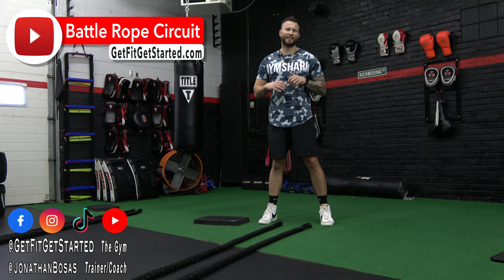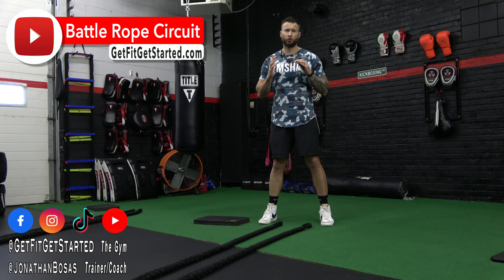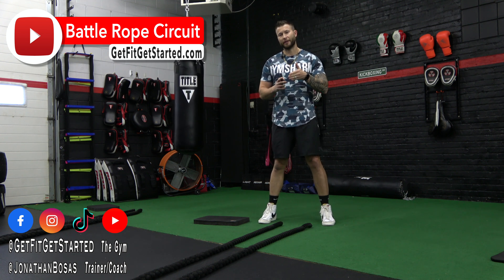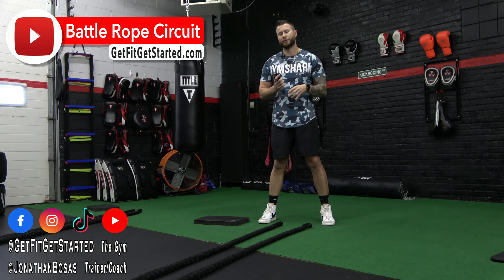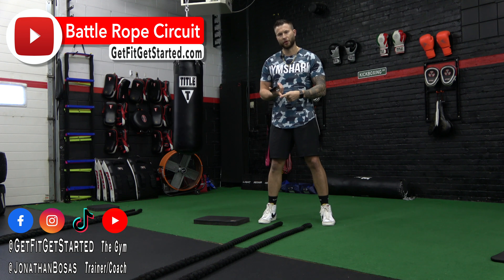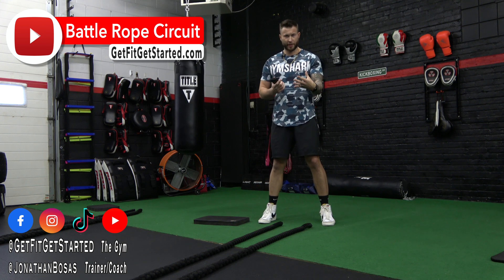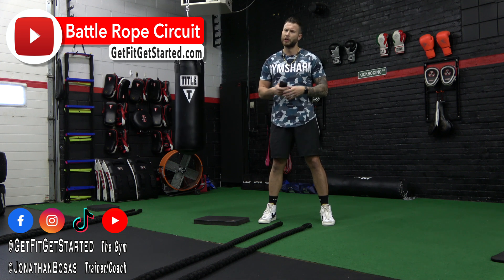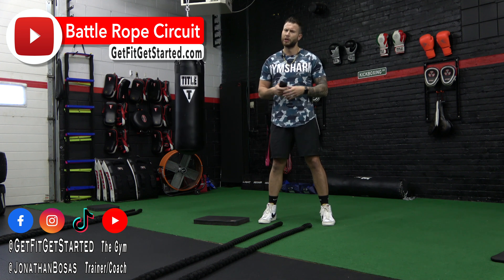Battle Rope Circuit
Full Walkthrough of 1 round of a Battle Rope Circuit
*Alternating Waves
*Out & In Circle
*V-Up Russian Twist

45sec of each exercise with No Rest Period